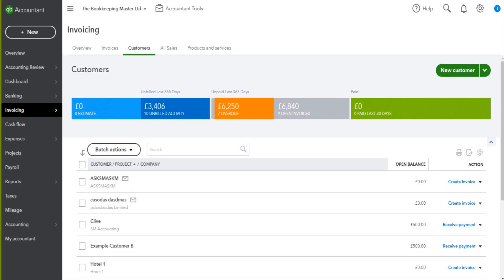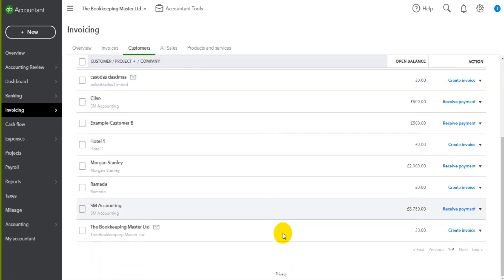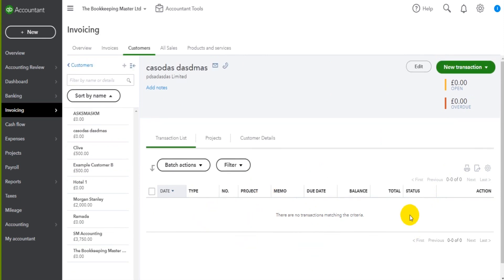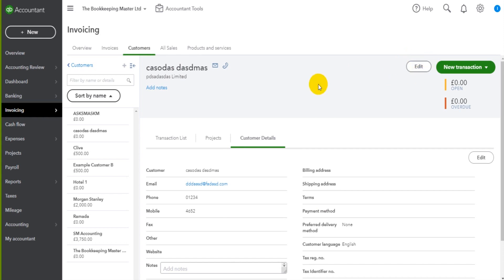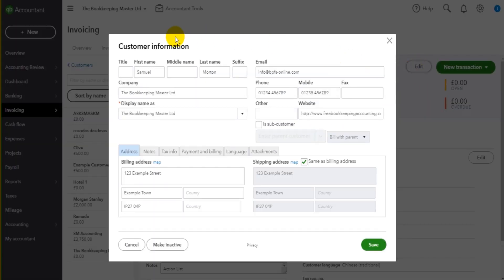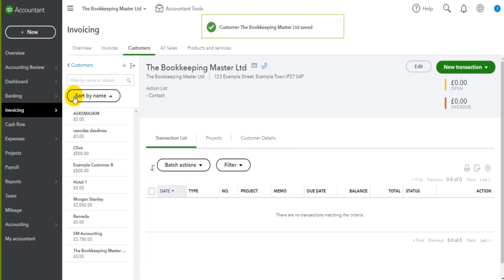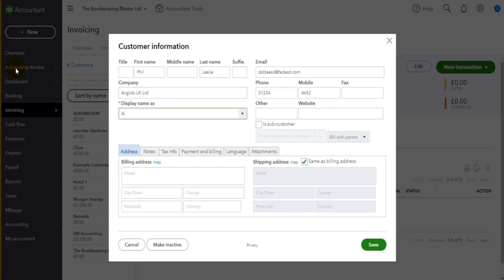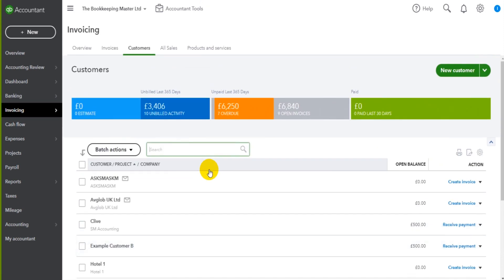Editing Customer Accounts - QuickBooks Online Basics - Part 9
Part 9 of my QuickBooks Online tutorial. This video covers how to edit customer accounts.